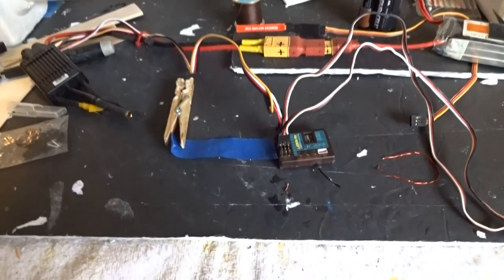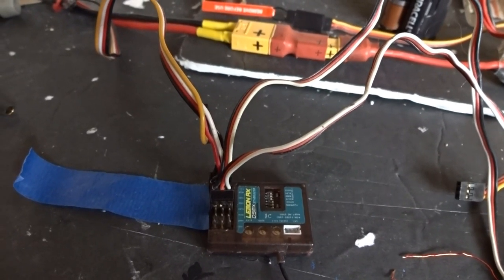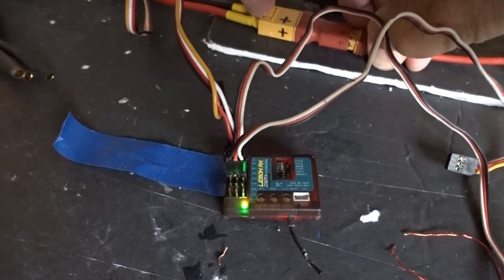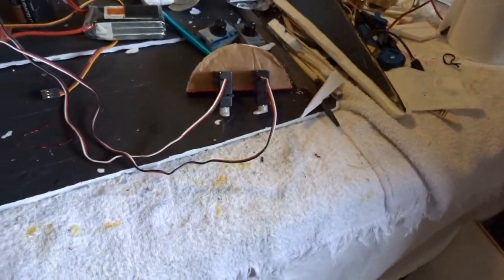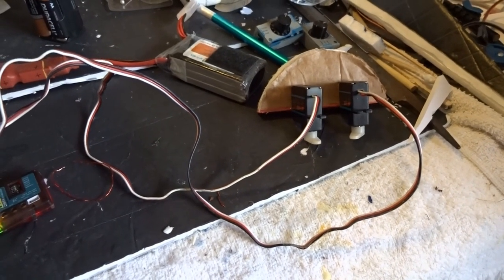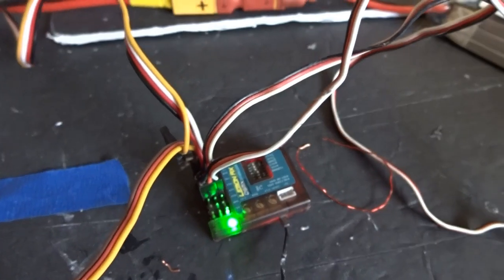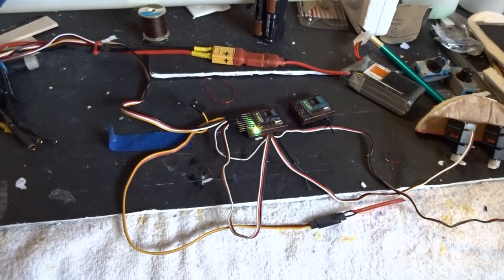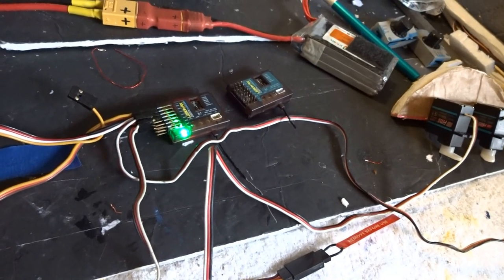Attempt to calibrate Lemon V4 0 7Ch StabRx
I cannot calibrate what I believe to be a Lemon 7Ch Stab/Rx. The unit is a top pin model. I tried the methods for both Versions 4.0 and 4.5. The 4.0 method requires you to short 2 pads on the Rx before applying power. The 4.5 method requires using a regular bind pin and a second bind pin on the 3 center signal pins. I should get the green LED blinking 3 times, then 3 more times to complete the calibration process. If anyone can tell me what I am doing wrong, I'd appreciate it. The pictures mentioned in this YT video can be found on RCGs.